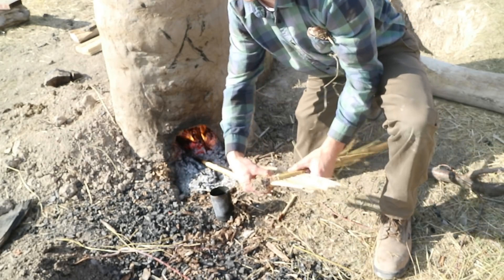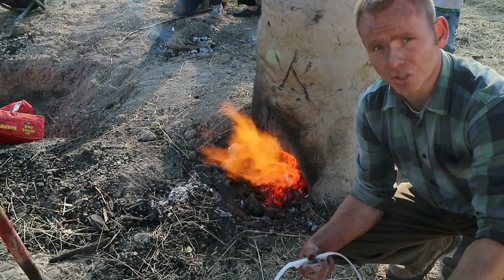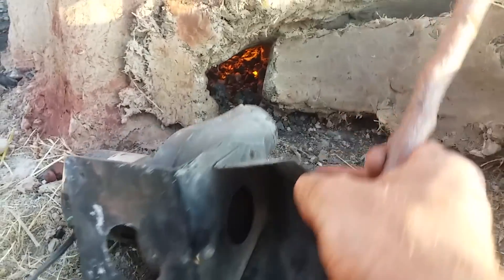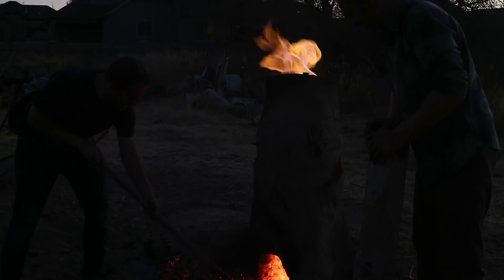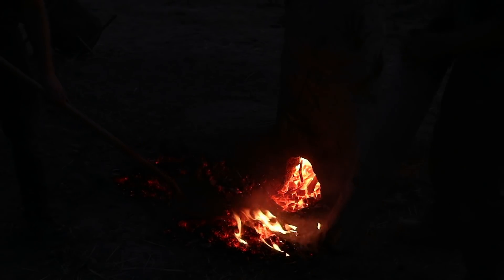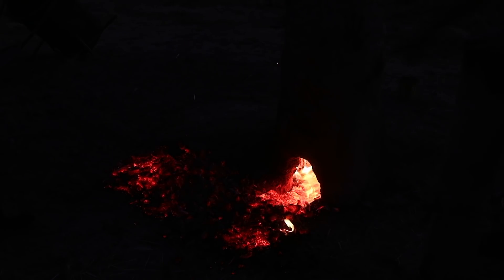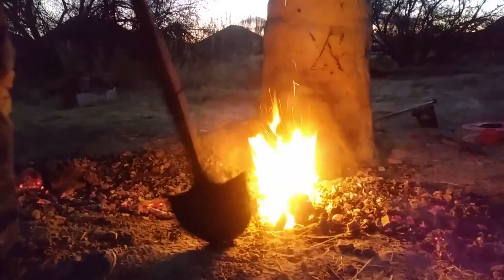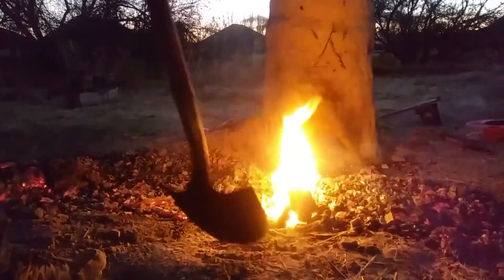Smelt Success! (Iron Smelt #8)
Finally! We successfully refined iron from raw ore! Now we need to do something with it.